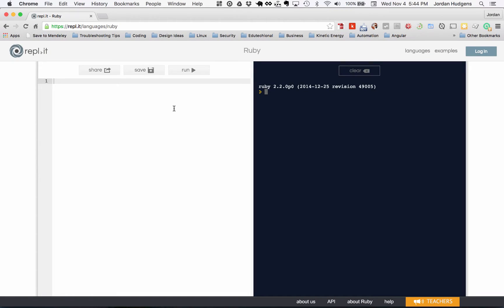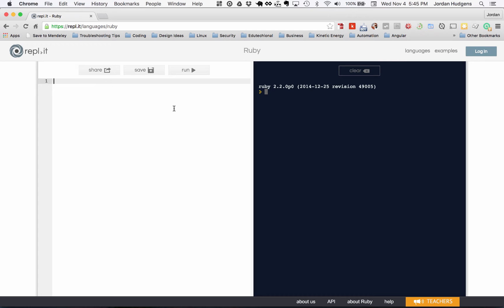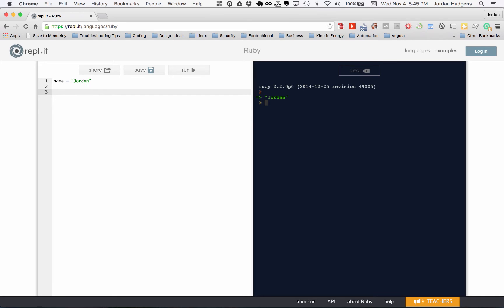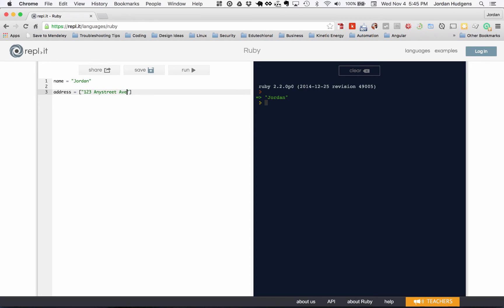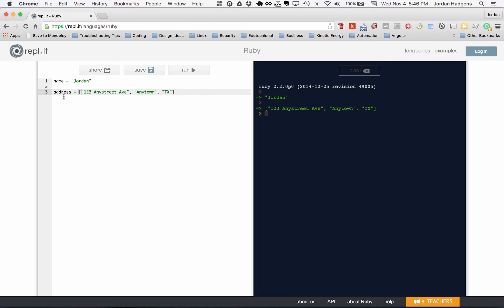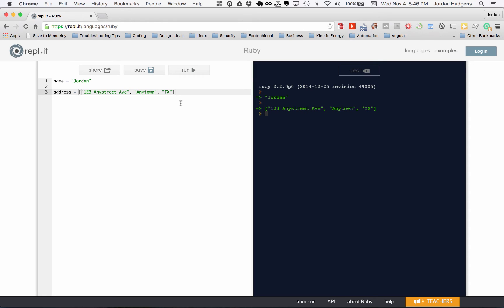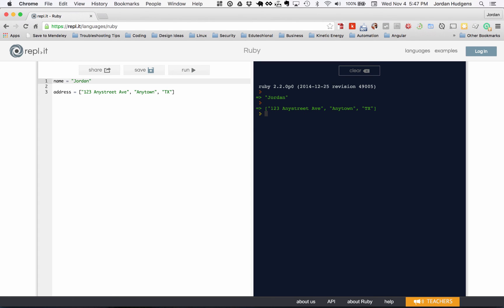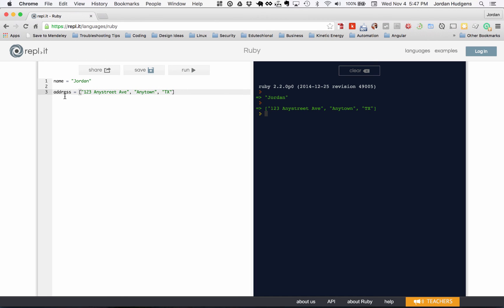Introduction to variables in Ruby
This tutorial covers how to properly use variables in the Ruby programming language.